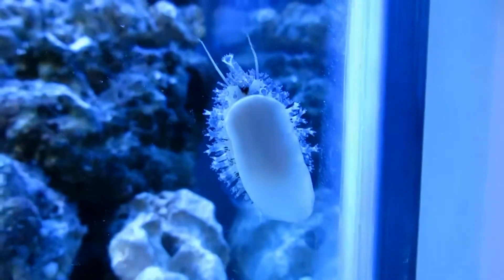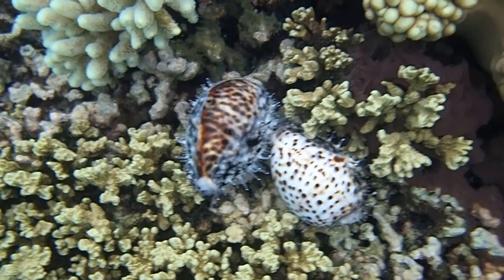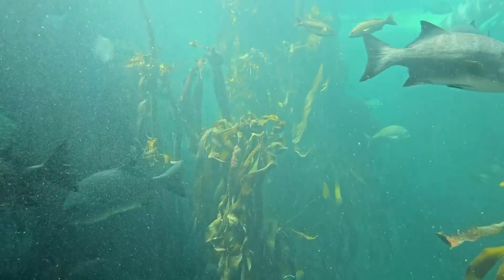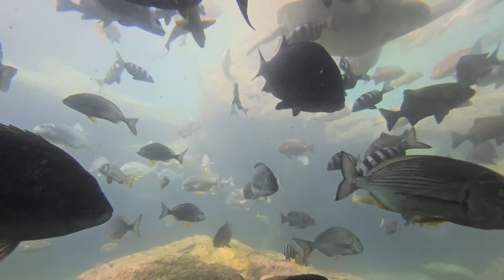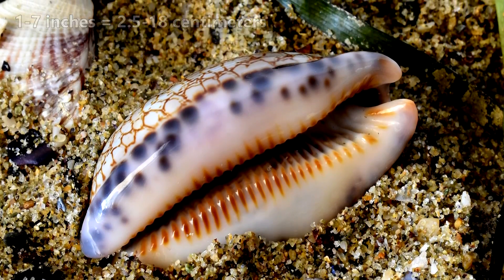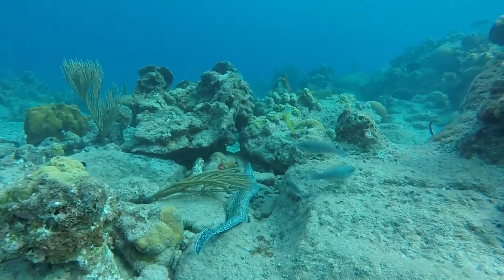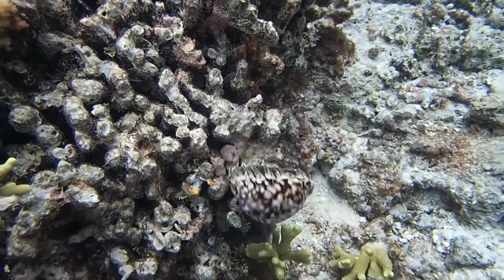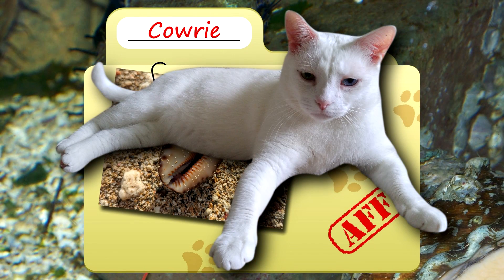Cowrie Facts: WHAT IS this SHINY SHELL? 🐚 Animal Fact Files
A cowrie (sometimes spelled cowry) is a mollusk with a shiny shell. Learn more cowrie facts on this episode of Animal Fact Files!

Scientific Name: Family - Cypraeidae
Range: Tropical and subtropical marine water
Habitat: often coral reefs
Size: less than an inch (2.5 cm) to over 7 inches (18 cm)
Diet: generally herbivorous algae eaters, some eat sponges and bryozoans
Threats: large fish, octopuses

Cowrie SHELL 0:00
Cowrie HABITAT 0:45
Cowrie APPEARANCE 1:16
Cowrie LIFE CYCLE 1:59
Cowrie DIET 2:42